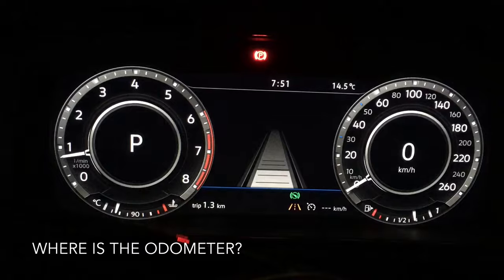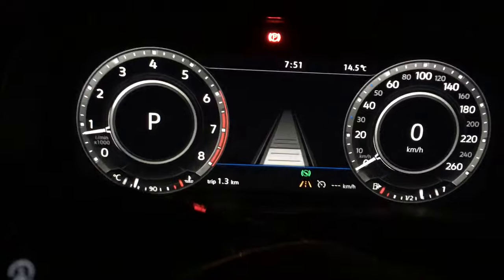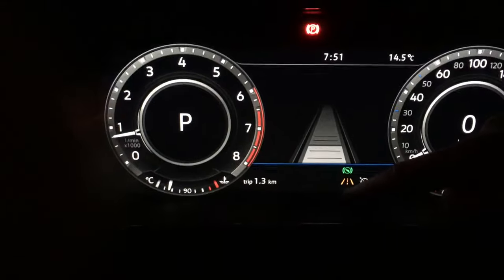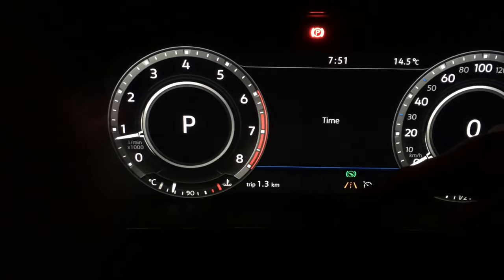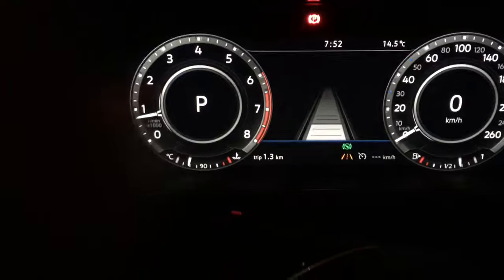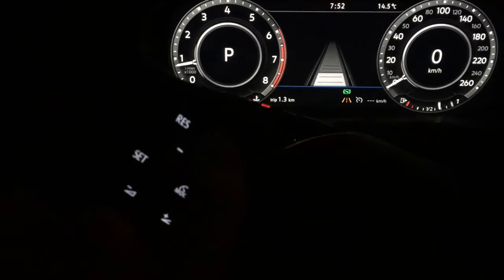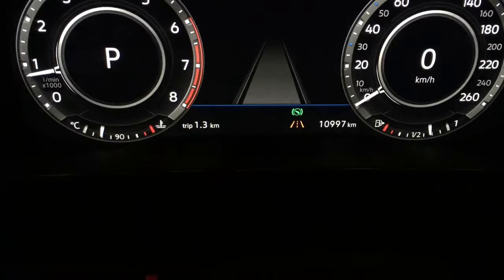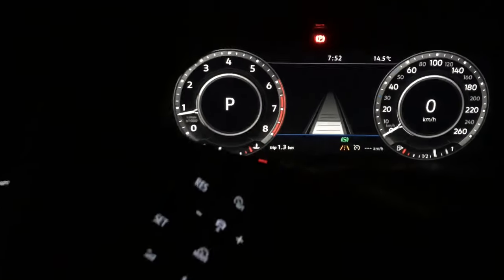Finding the Odometer on a VW GOLF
How to find the elusive Odometer on a MY 18 Volkswagen Golf with digital display